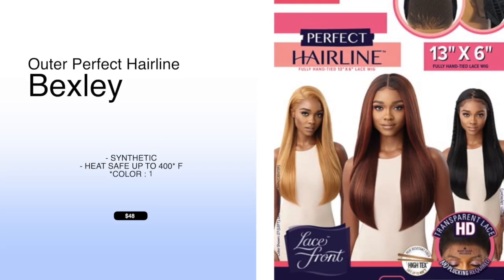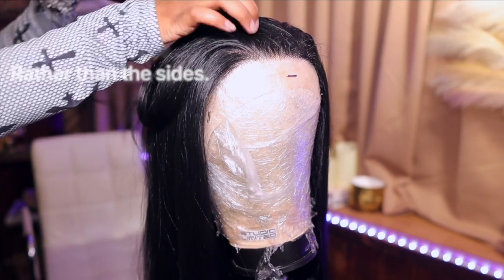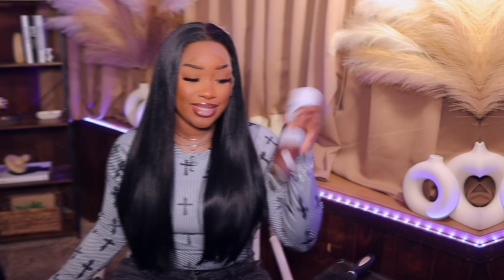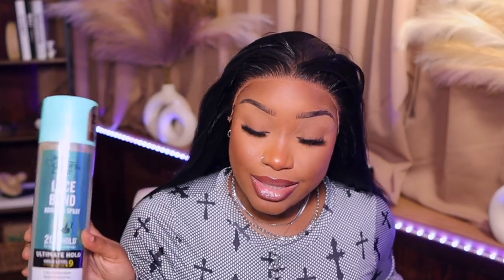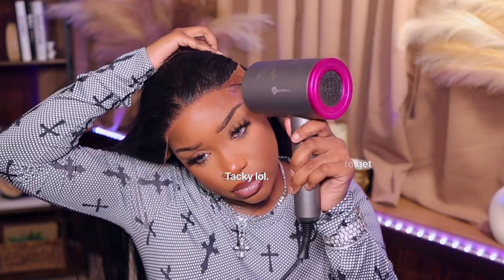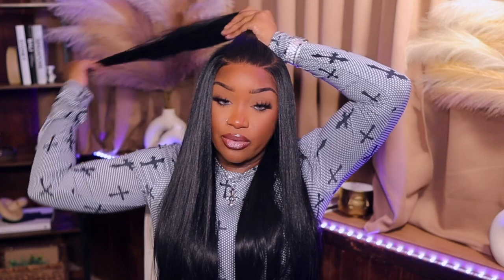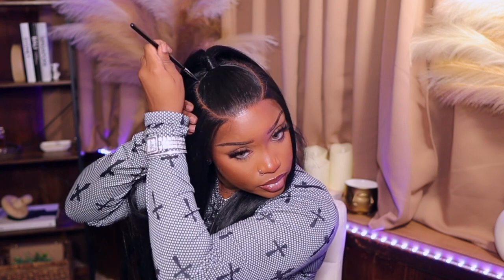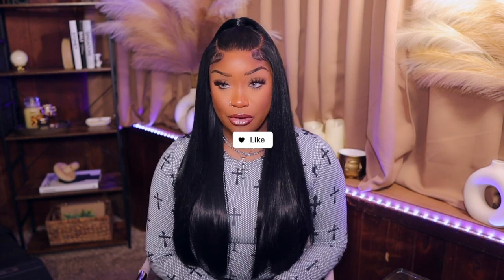$48 WIG INSTALL 🤯| PLUCKING + USING DRY SHAMPOO TO DULL SHINE 🤔 + HALF UP/DOWN STYLE | OUTRE BEXLEY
Hi beauties!
Today i'm installing a $48 unit i picked up from amazon prime!
Synthetic units have come along way!! It's crazy how good they look!
Let me know your thoughts on her  💕
-TJ ❤️

Direct link to wig: Outre Perfect Hairline Synthetic 13X6 HD Lace Front Wig - BEXLEY

Items Mentioned:
• Equate rubber bands
• Mesh Wig Caps
• 3 Pieces Parting Comb
• RED by Kiss Lace Tinting Spray (Medium dark brown)
• KISS Colors & Care Lace Bond Adhesive Spray Ultimate Hold
• *NEW* Bands I used to melt lace
• Ruby Kisses Cream Foundation (for the part level 12 is my shade)
• She is bomb lace putty (Used for edges)

Hair Tools :
• Red by Kiss Pencil Flat Iron Hair Straightener
• BabylissPRO Nano Titanium Flat Iron

                                                    𝘾𝙤𝙢𝙢𝙤𝙣 𝙌𝙪𝙚𝙨𝙩𝙞𝙤𝙣𝙨

wigs for black women, affordable wigs, amazon wigs, wigs from amazon